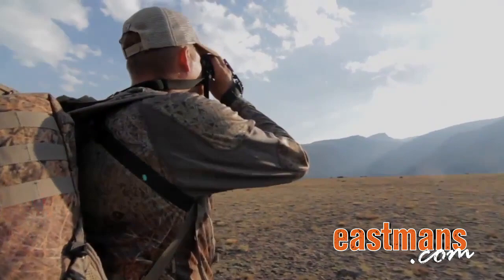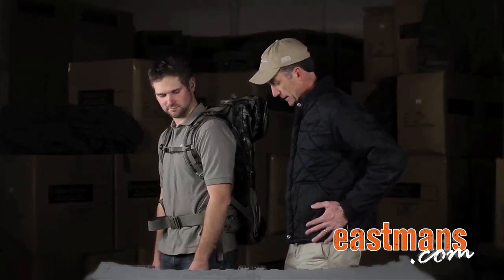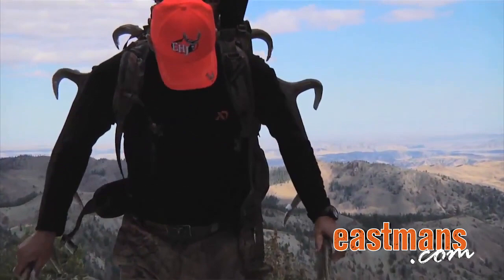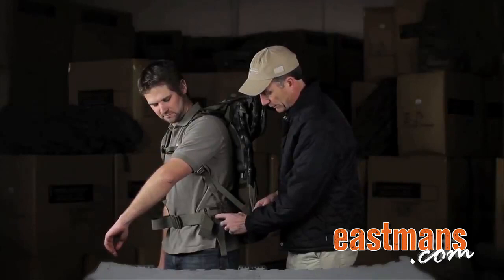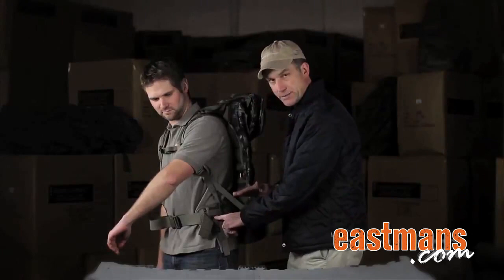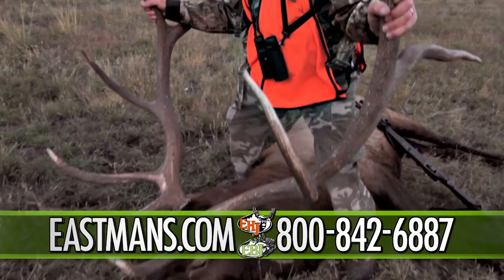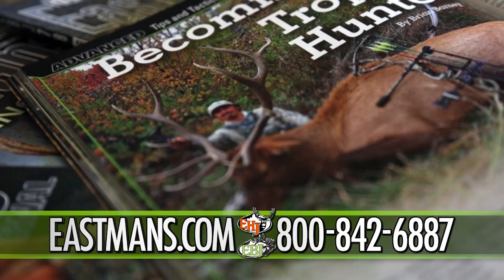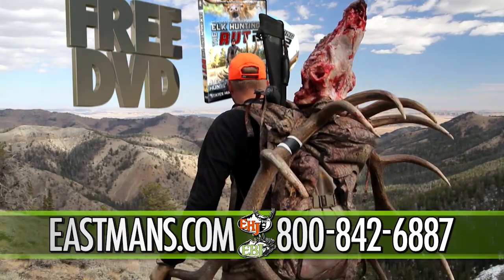Proper Backpack Fit - How to Fit a Pack (Part 1)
In the backcountry a good backpack is vital whether backpacking or hunting. A pack that doesn't' fit right can make the miles long and uncomfortable. Join Glen Eberle from Eberlestock to learn more about properly fitting a backpack. Proper pack fit makes all the difference when hauling a heavy load or starting out on a multi-day hike.